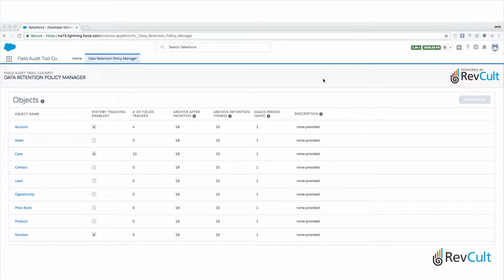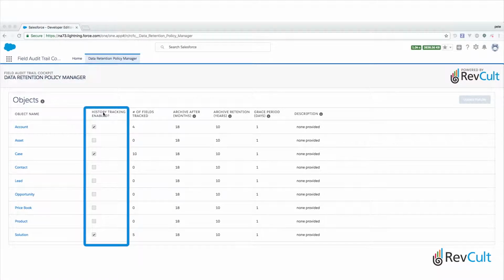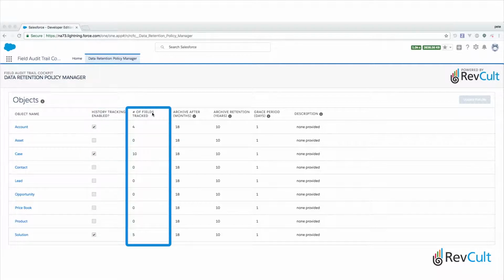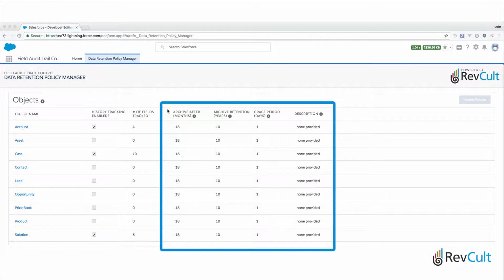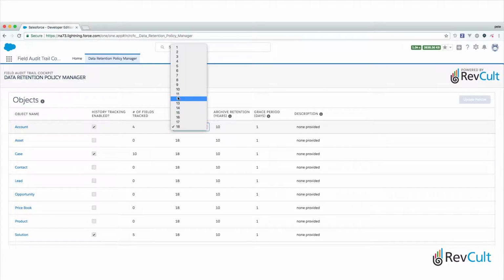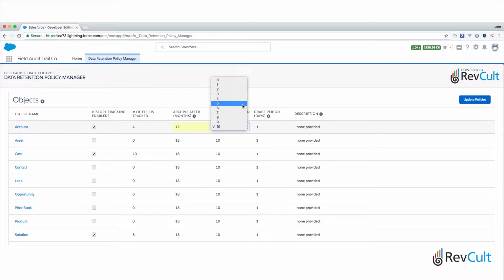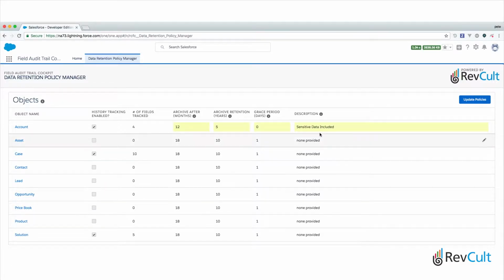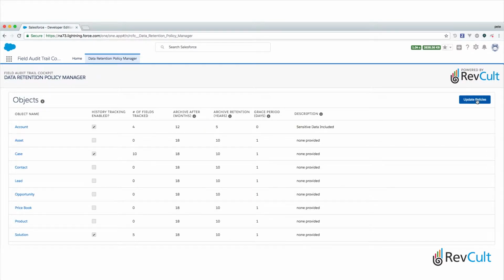Field Audit Trail Cockpit - The UI for Salesforce Field Audit Trail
-- Field Audit Trail Cockpit - The User Interface for Field Audit Trail --
Do you have Field Audit Trail? Is it configured to your company's Data Retention Policies? This app provides the necessary user interface to use clicks, not code to configure Field Audit Trail.

  - Know what your Data Retention Policy configuration is within Field Audit Trail.
  - Reduce time/cost to implement your company's specific Data Retention Policy needs.
  - Elevate your Security Policies to a business-facing priority.

Until now, Field Audit Trail has been an API-only feature to manage your Data Retention Policies.  Easily review the current status of your Field Audit Trail configuration, make updates and apply them to your metadata in this central location. Field Audit Trail Cockpit reduces the time to implement your Data Retention Policies and removes the necessity for a developer to implement your policies.